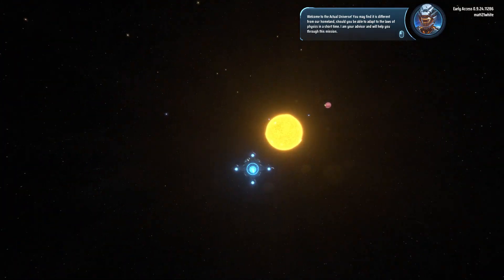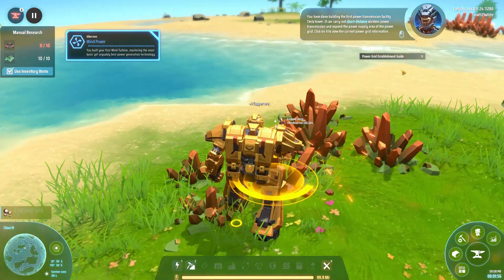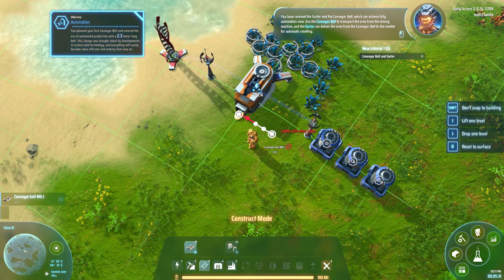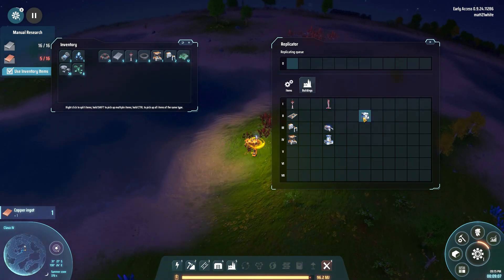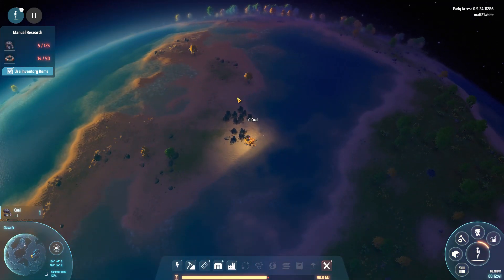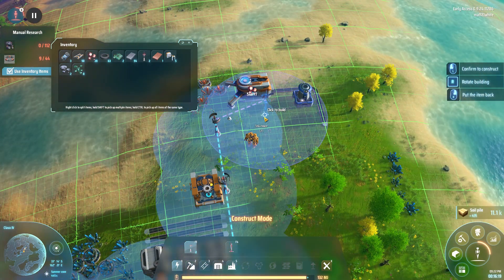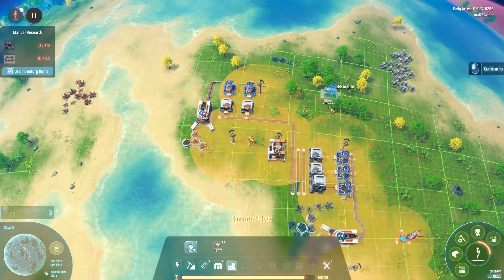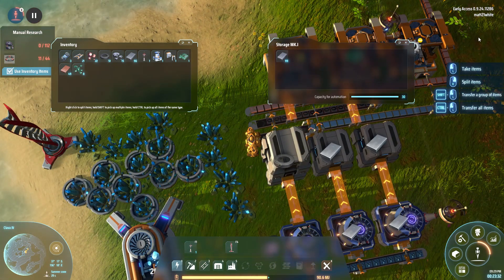Dyson Sphere Program Pt1